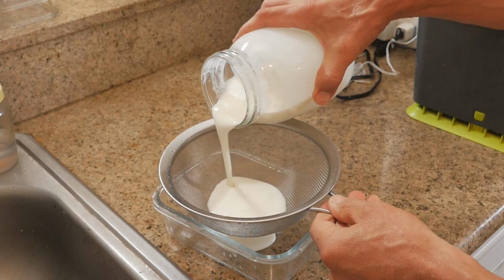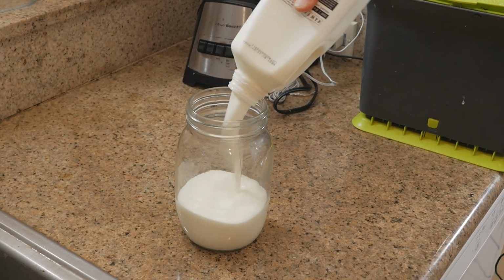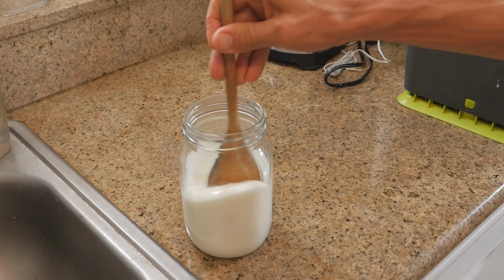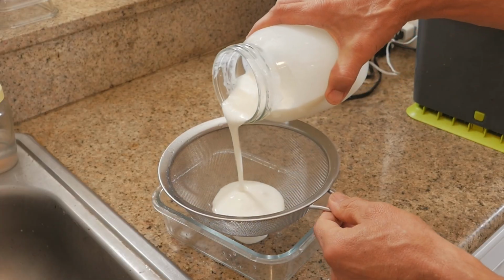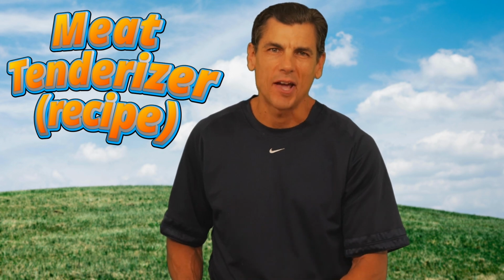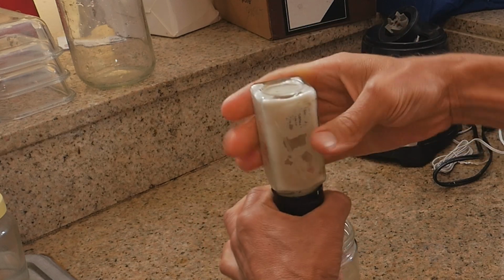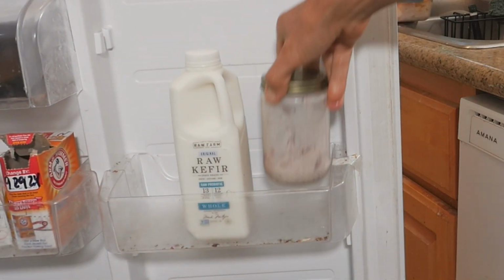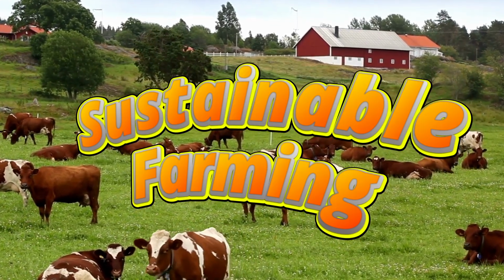How to Make Raw Kefir from Scratch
How to Make Raw Kefir from Scratch + Kefir Meat Tenderizer Recipe | Step-by-Step Guide"

In this video, I'll show you how to make raw kefir from scratch, using simple ingredients and materials. Kefir is a powerful probiotic-packed drink that’s easy to make at home. You'll also learn how to use kefir to create a meat tenderizer for incredibly juicy, flavorful chicken or poultry. Stick around until the end for two kefir meat tenderizer recipes that will elevate your cooking!
Watch the full tutorial with step-by-step instructions and start enjoying the benefits of kefir in both your diet and cooking.

Kefir Grains used in this video:

📌 TIMESTAMPS
00:00 - Intro
00:51 - Kefir Ingredients & Materials
01:50 - Where to Buy Raw Kefir
02:08 - Step-by-Step Recipe
04:00 - Chocolate Kefir Shake
04:15 - Reusing Kefir Grains
04:34 - Kefir Meat Tenderizer Recipe (Batch)
05:35 - Kefir Meat Tenderizer Recipe (Single Serving)
07:20 - Cooking Methods
07:50 - Kefir Health Benefits
08:14 - Why Eat Real, Whole Food

Kefir Recipe

Materials:
Clean glass jar (quart-sized or larger)
Fine-mesh sieve or cheesecloth
Non-metallic spoon or stirrer
Clean cloth or paper towel
Rubber band or jar ring

Ingredients:
2 tablespoons of kefir grains
2 cups fresh, raw milk (from grass-fed cows or goats)

Steps:
Prepare the Equipment: Ensure your jar and tools are clean.
Combine Milk and Kefir Grains: Add the kefir grains to the milk in the jar.
Fermentation: Cover loosely with a cloth and let ferment for 12-24 hours.
Check Consistency and Strain: Strain the kefir after fermentation.
Store and Enjoy: Store in the fridge, use as desired, and save the grains for the next batch.

Kefir Meat Tenderizer Recipe

Materials:
Large bowl or container for brining

Ingredients:
1 cup raw kefir
¼ cup apple cider vinegar
4 cups water
¼ cup salt
2 tbsp sugar (optional)
3-4 smashed garlic cloves
1-2 sprigs fresh rosemary or thyme (optional)
1 tsp black peppercorns (optional)
4 chicken breasts or thighs

Steps:
Prepare the Brine: Mix water, kefir, vinegar, salt, and sugar in a large container.
Add Aromatics: Stir in garlic, herbs, and peppercorns for extra flavor.
Brine the Meat: Submerge the meat and refrigerate for 2-24 hours.
Prepare for Cooking: Remove, rinse, and pat dry the meat before cooking.
Cook the Meat: Grill, bake, or pan-sear until fully cooked.
Serve and Enjoy: Let the meat rest before serving for juicy, tender results.

~Jeff is an ACE Certified Personal Trainer and Nutrition advisor.

EQUIPMENT USED IN THIS VIDEO:

RODE BOOMPOLE Pro Microphone Boom Arm

RODE NTG2 Multi-Powered Condenser Shotgun Microphone

ZOOM H4N PRO - 4-Track Portable Recorder, Stereo Microphones

OTHER EQUIPMENT USED TO SHOOT THIS VIDEO:

PANASONIC LUMIX GH4 Body 4K Mirrorless Camera

PANASONIC LUMIX G Leica DG Vario-12-60MM Lens

NEEWER 3-Pack 660 LED Lights, Barndoors, 6.5 ft Light Stand, Batt